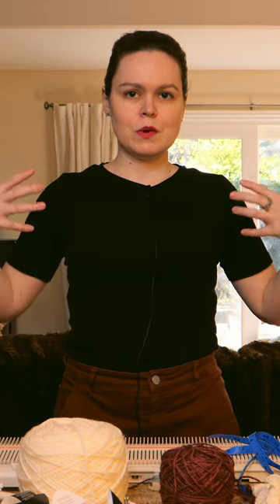Sweater ease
This is the easiest sweater you can make on a knitting machine. I made this drop shoulder boat neck sweater with two colors of Hobii Winterglow wool acrylic blend yarn.

The Lk-150 is a great knitting machine for beginners: it's still being manufactured so it's easy to find parts and tools, it works with category 2 and category 3 yarns, and it's easy to learn on.

The machine in this this video

Wool wash